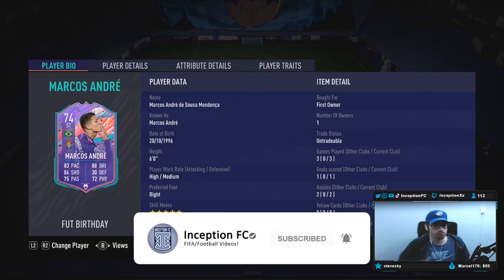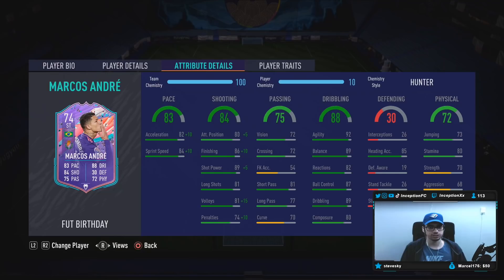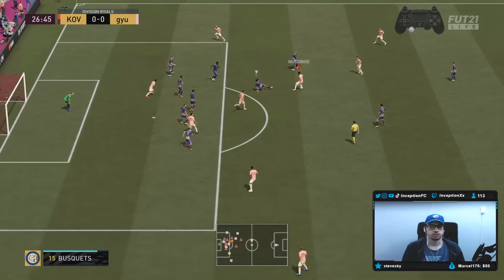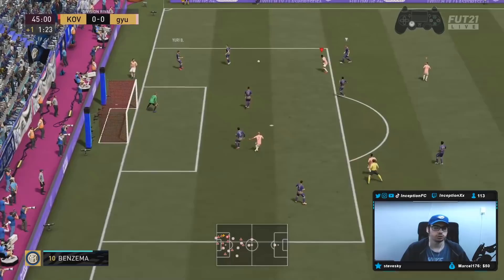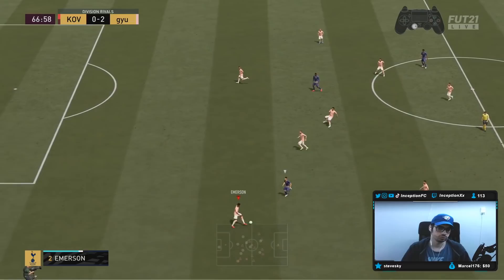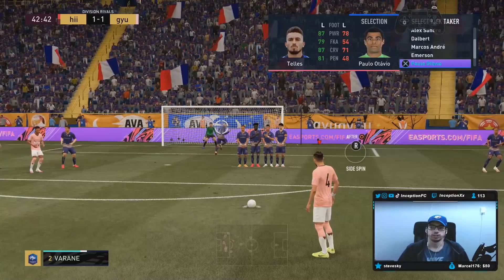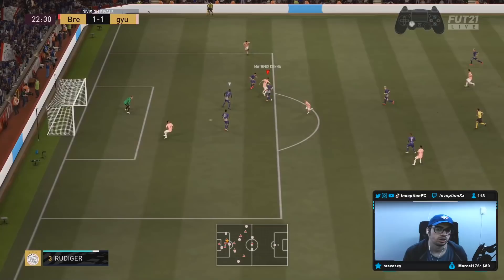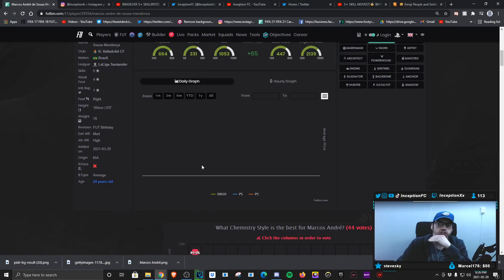5⭐ BRASILVER SKILLER?! 😍 74 FUT BIRTHDAY MARCOS ANDRE PLAYER REVIEW! FIFA 21 Ultimate Team